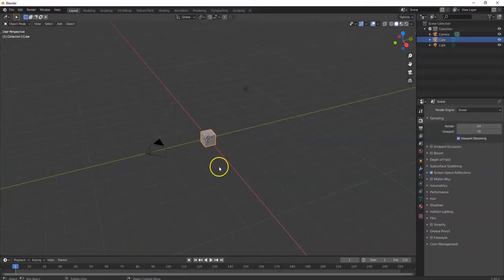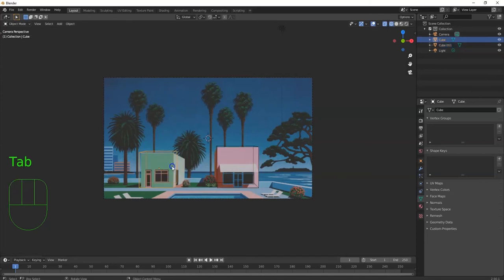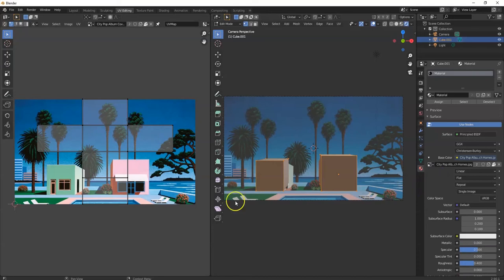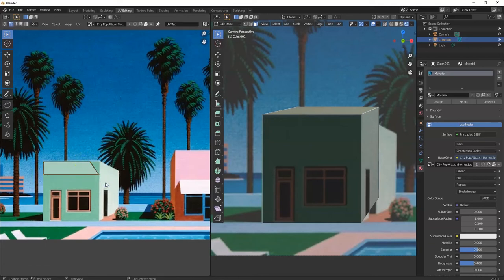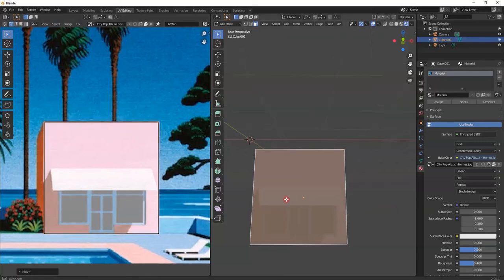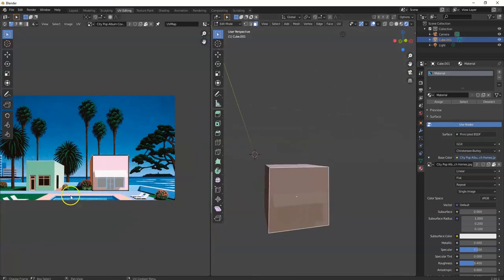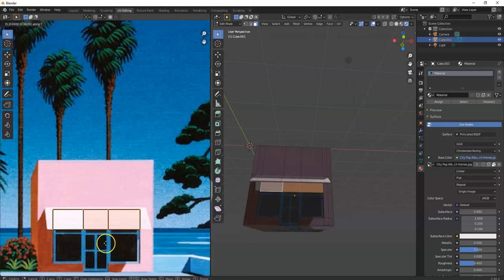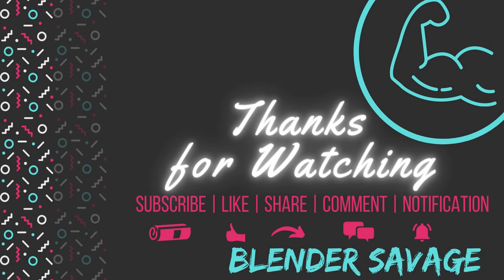How to UV Edit Distorted Images | City Pop Album Cover UV Edit Part 1 | Blender 2.9 Tutorial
A Blender 2.9 Tutorial on how to UV edit awkward shapes from images. For instance, let's say you want to edit something that is flat when you are looking at in the real world but a picture of it is distorted due to perspective. In this tutorial, I will show you how to UV Edit Distorted Images.
This is just Part 1 of the project. The next video will cover the rest of the UV Editing.